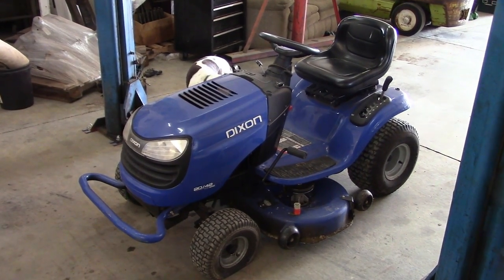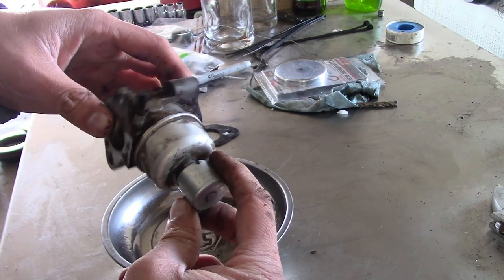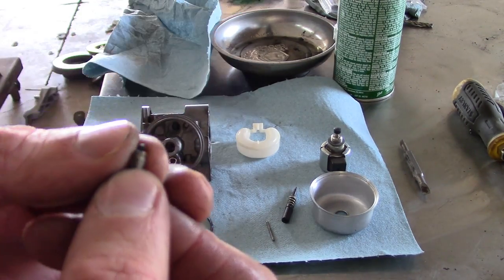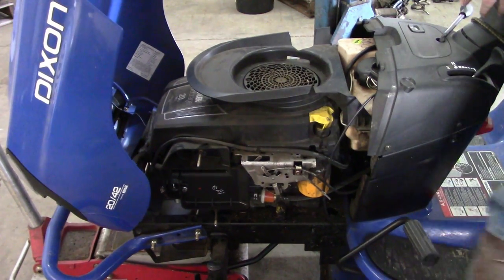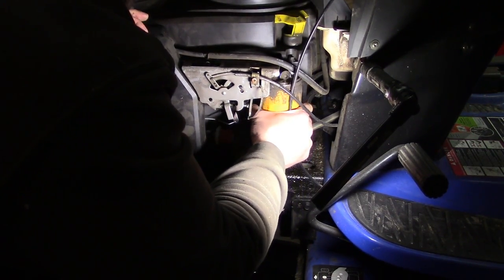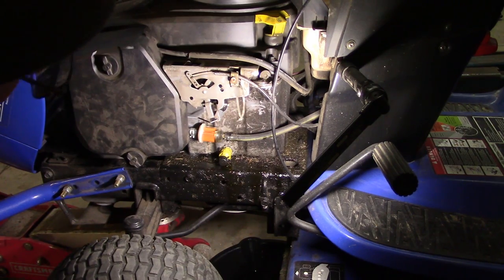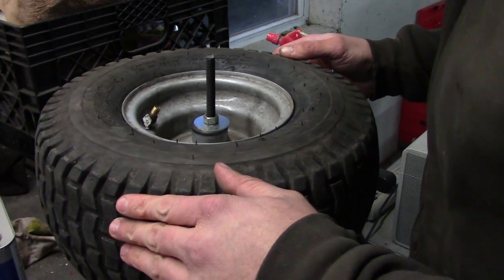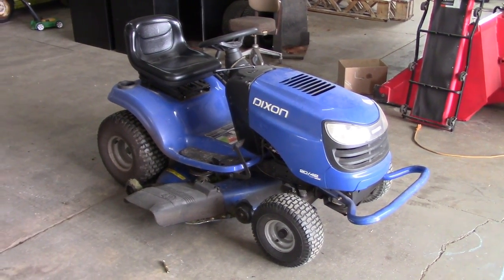Fixing up a Small Lawn Mower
Spring is supposedly coming, so we need to fix up this Dixon lawn mower. It runs pretty rough so we will clean the carburetor. Then we need to change the oil, fix a tire, and replace the mower blades.